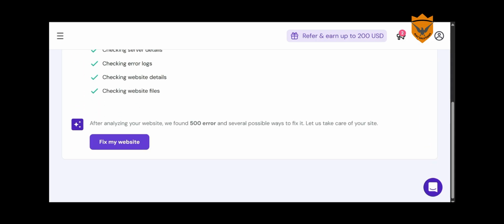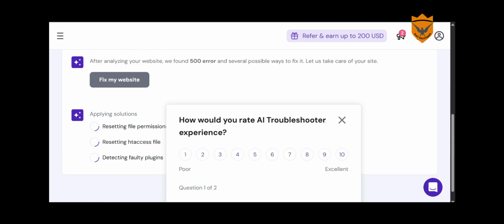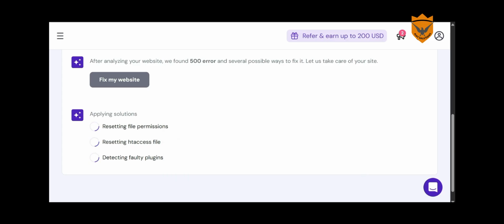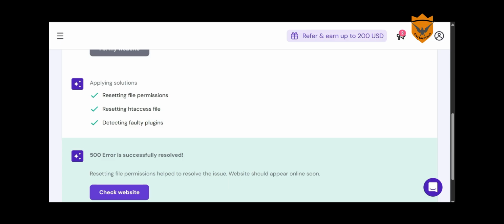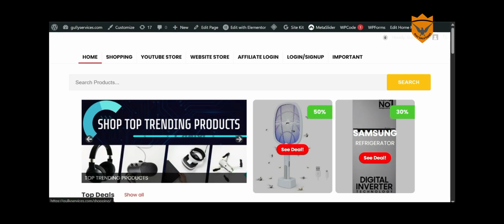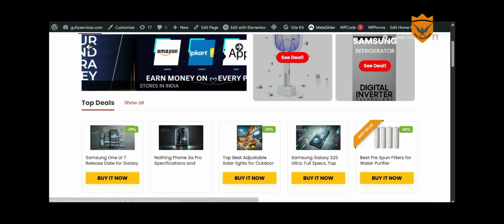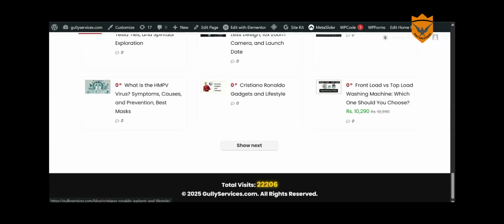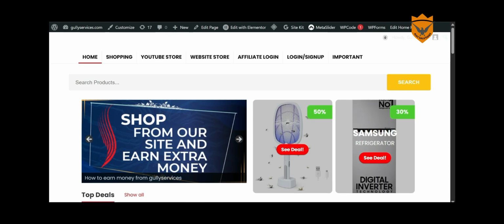WordPress CRITICAL ERROR Fix in 2025 There Has Been a Critical Error’ in 1 Minutes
WordPress CRITICAL ERROR Fix ‘There Has Been a Critical Error’ in 1 Minutes

WordPress "There Has Been a Critical Error" FIX IT NOW!

Is your WordPress site showing the dreaded "There has been a critical error on your website" message? Panic mode OFF! In this emergency tutorial, I’ll reveal proven, beginner friendly fixes to resolve this error, restore your site, and prevent future crashes. Whether it’s a plugin conflict, theme error, or database corruption I’ve got you covered!